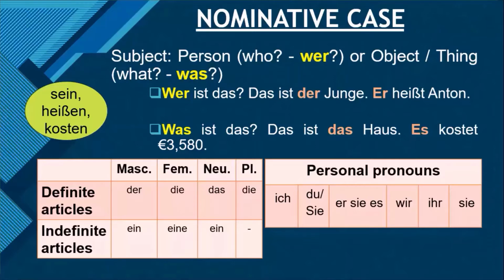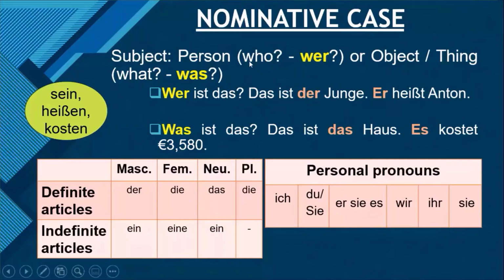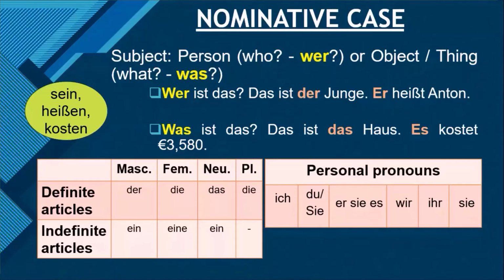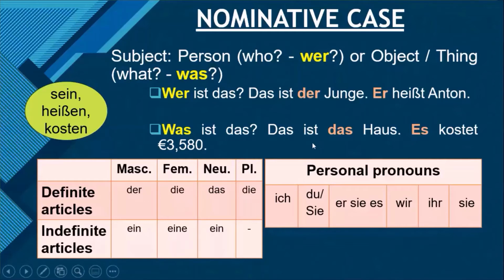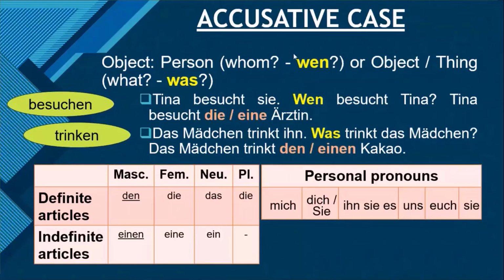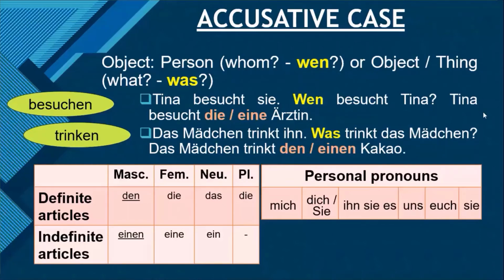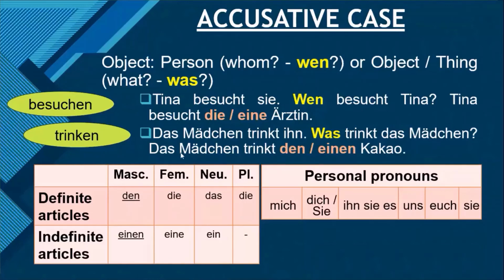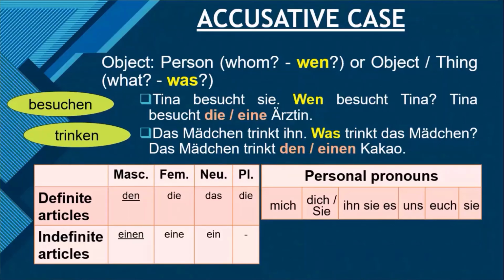Understanding German cases: nominative and accusative German (Tutorial 35 Part 1)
This video is a revision of my tutorial 14 in which I introduced the German grammar cases, nominative and accusative cases. In this video I also introduce the personal pronouns for these two grammar cases. Do stay updated for part 2 of tutorial for another new grammar case.